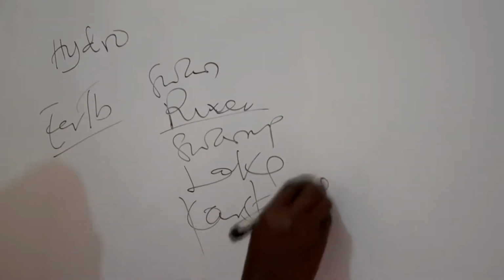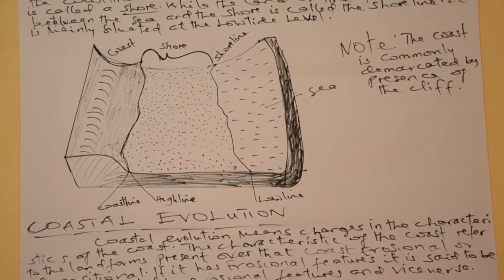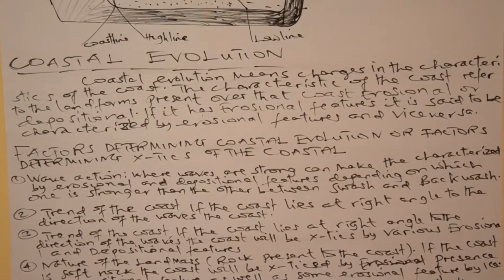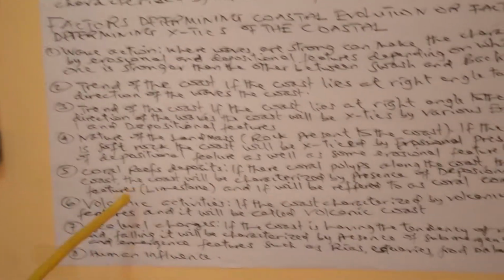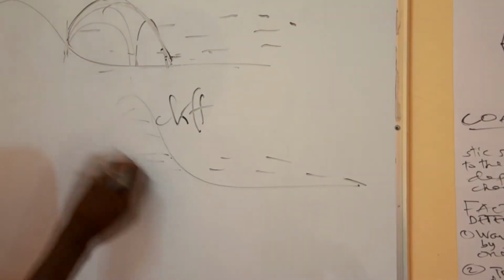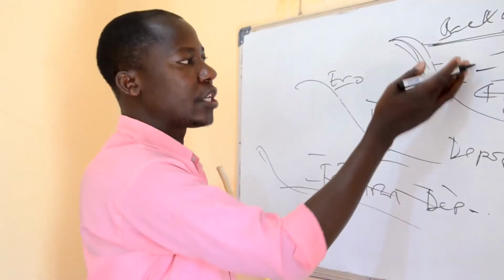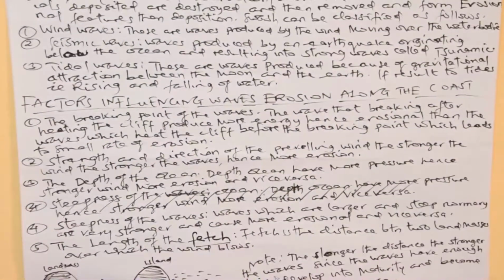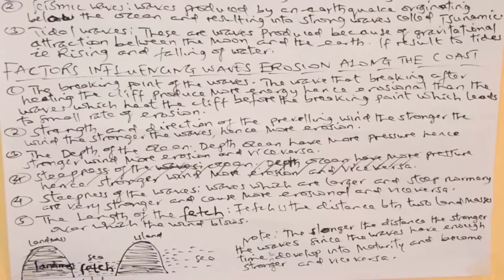WAVE ACTION A LONG THE COAST